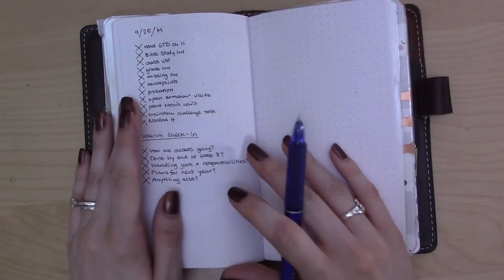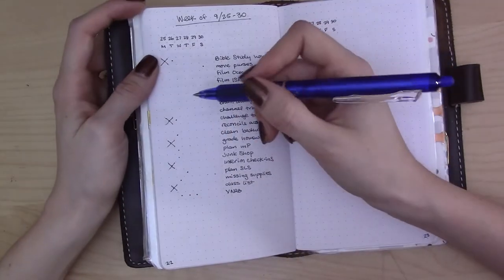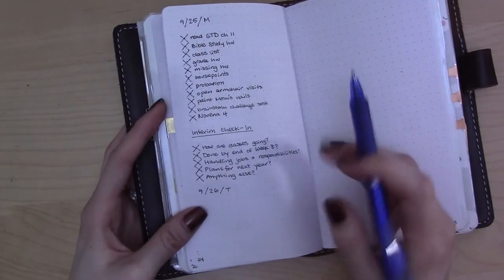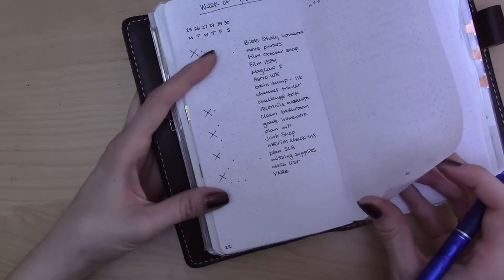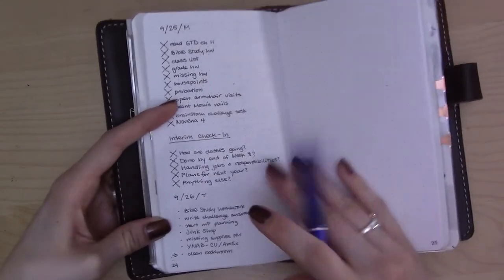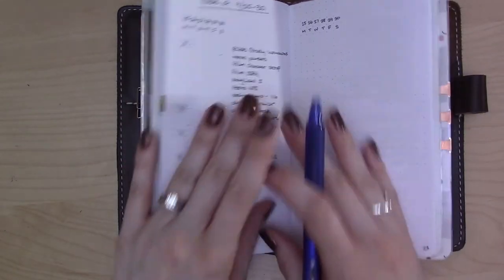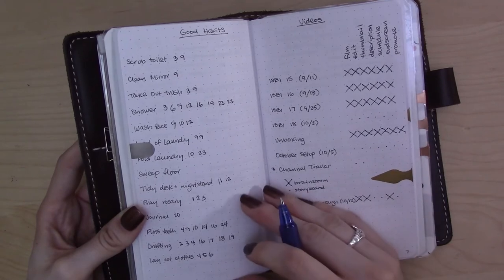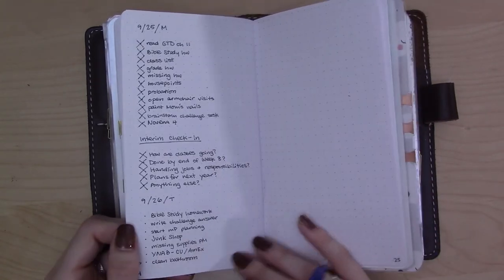minimalistbujochallenge Day 26